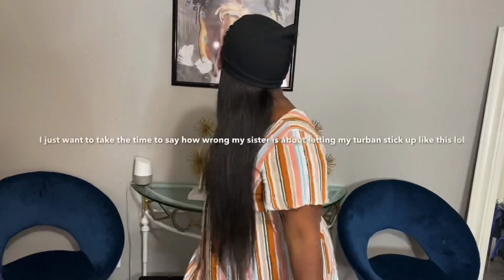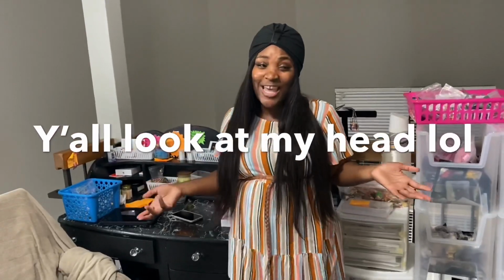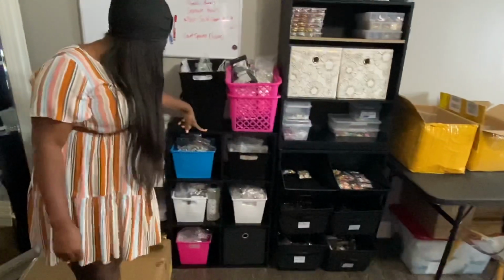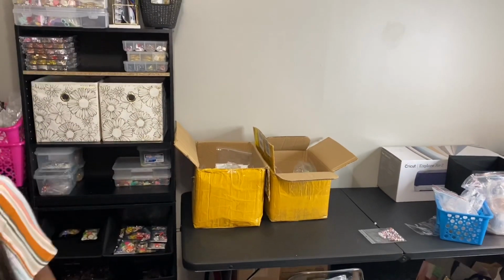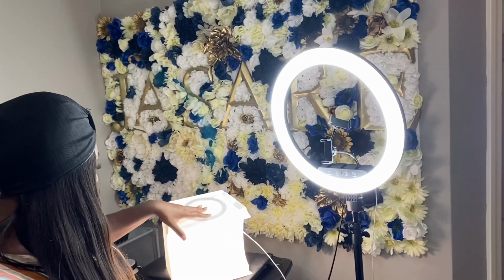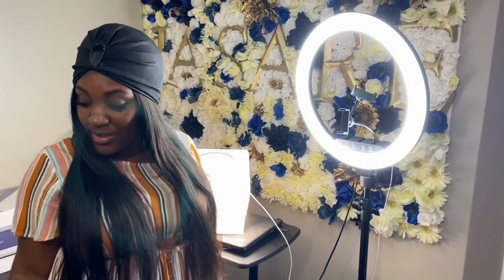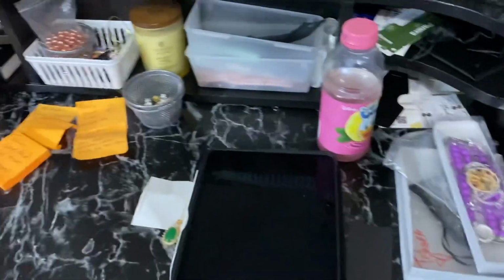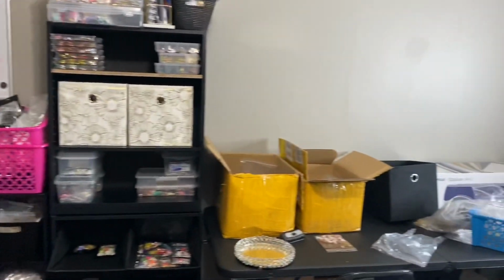OFFICE SETUP TOUR FOR JEWELRY BUSINESS| ENTREPRENEUR LIFE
Hey family come join while I show my home office setup for my jewelry business

Office details
Desk- fb market
Organizers drawers- fb market or Walmart
Charm organizers - Uline or dollar tree
Blue decor chairs - Walmart
Decor table- fb market
Black cubicles - Walmart
Black bins with tags - amazon
Bean bag chairs - Walmart
Light box/ring light- amazon
Circuit - jo Ann
Big table- Walmart
Charms organizers - Walmart & jo Ann

I get asked all the time where I get items for my business! Plus the items I bought for my home office. Thanks for the support if you use my link to order. 🤍

Paid link| Partnered with Amazon Associates Program

About me:
Hey hey ! I go by J and I am the owner of J’Asare. Jasare is a online store that offers clothing and accessories for new millennials. Also I am a USA charm vendor. If you looking for a vendor for beads & luxury charms to create take a sneak peek at my website .

I am passionate about Helping my community start they business or add on to they business. I am a foodie lover, love diy projects, and a mompreneur of two beautiful boys.